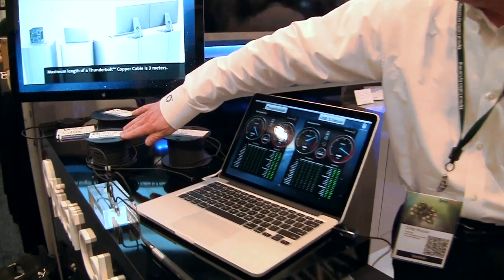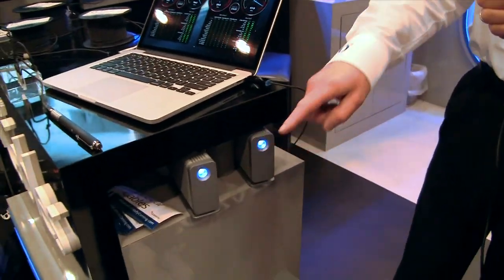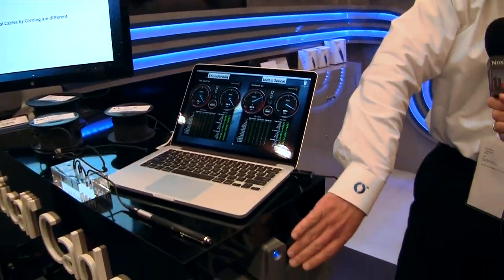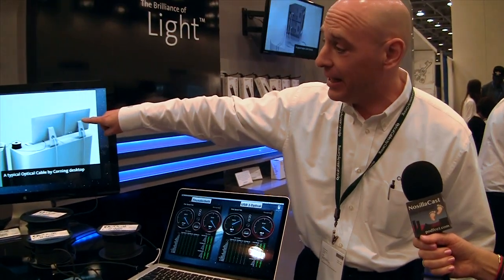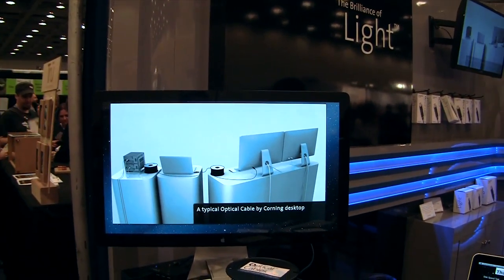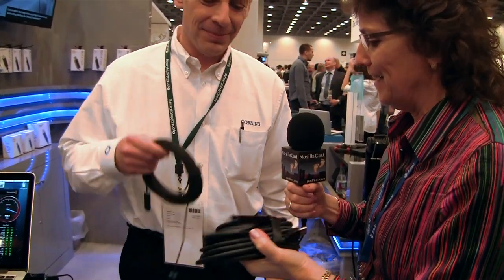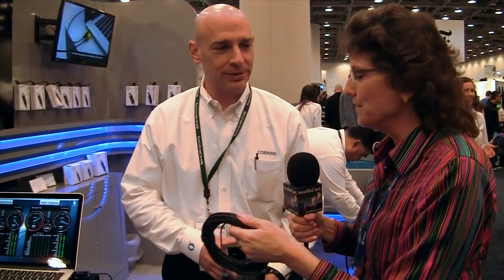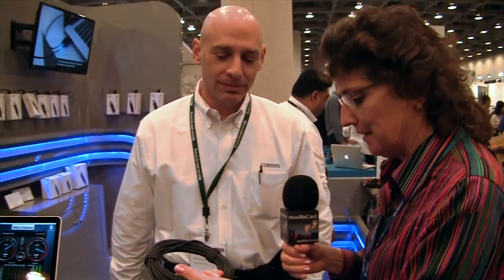Macworld / iWorld 2013: Corning Fiber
Allison interviews Craig Wurzel about Corning's latest fiber optic cable that supports USB 3.0 and Thunderbolt on the Macworld / iWorld 2013 show floor.